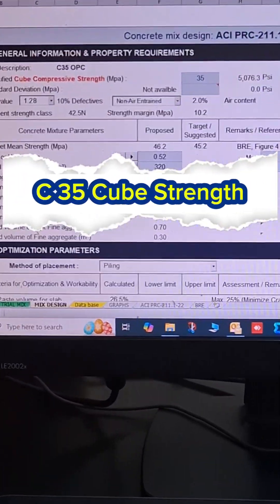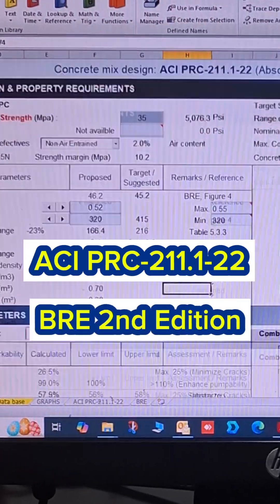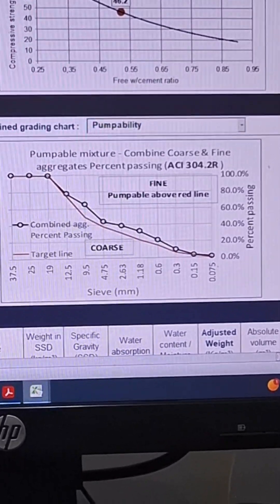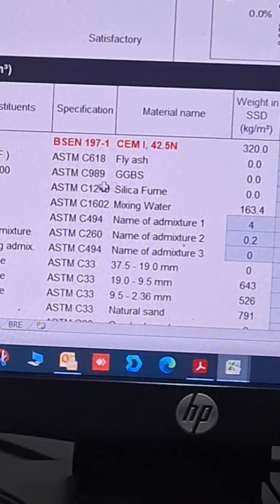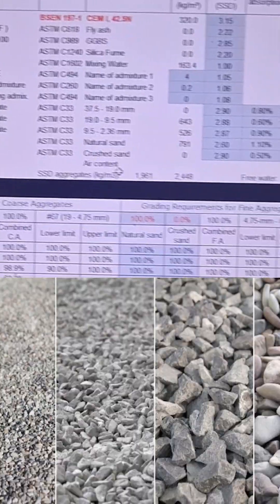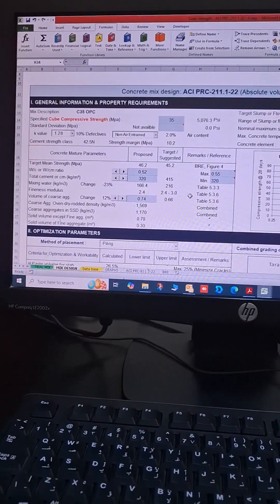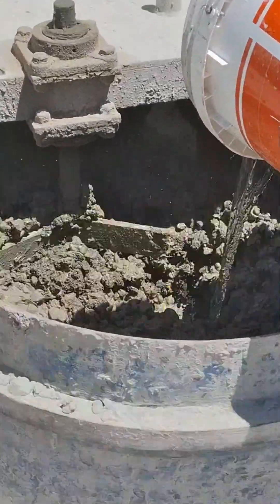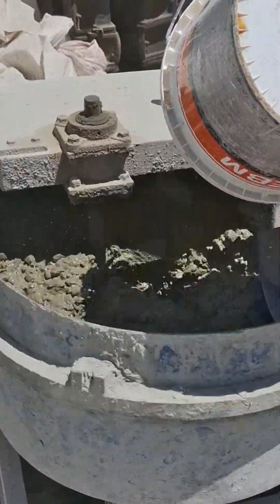C35 Concrete Cube Strength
Designing C35 concrete cube strength